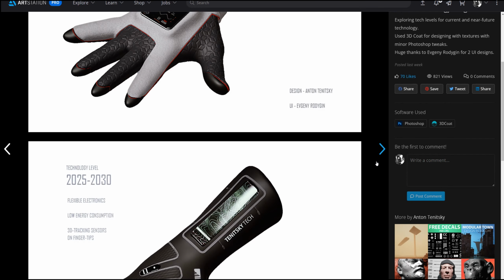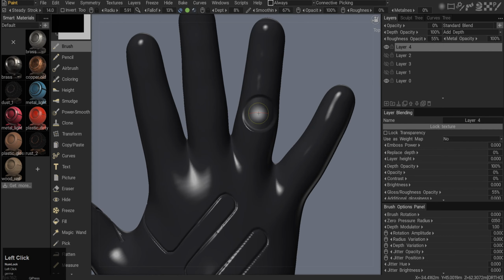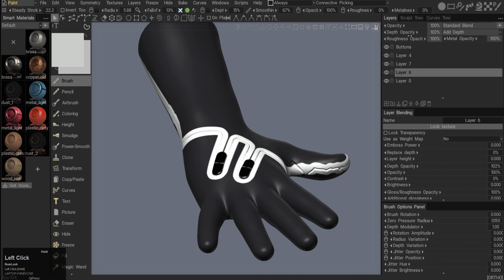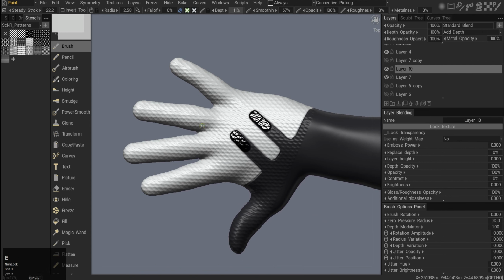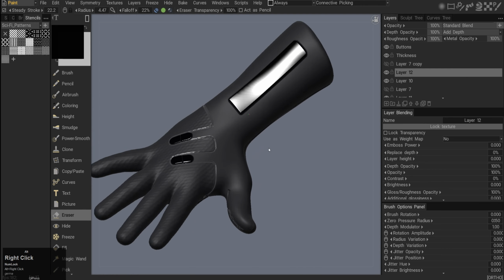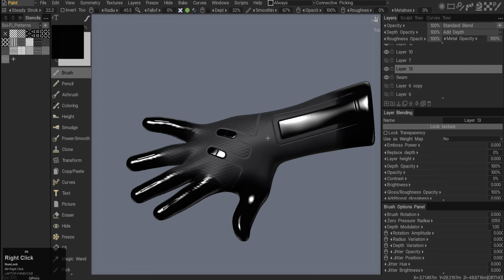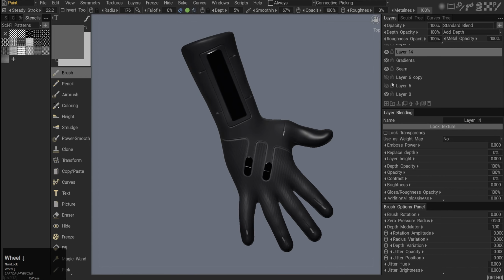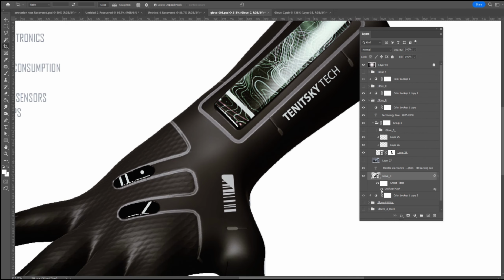Texturing Concept Design in 3D Coat - Timelapse with Commentary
3D Coat v 2022.59 used